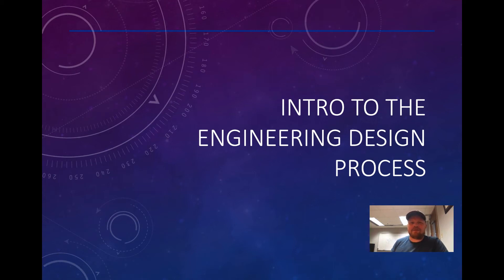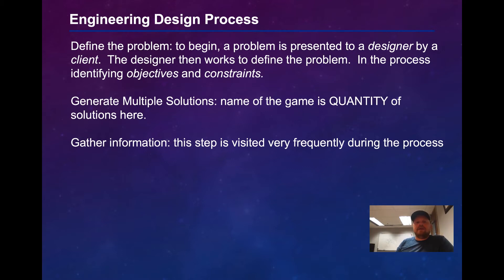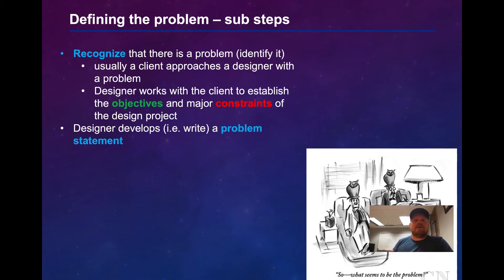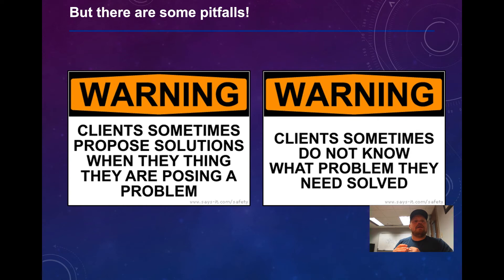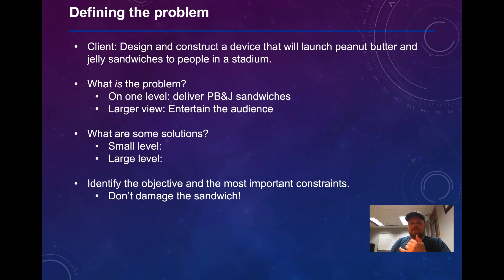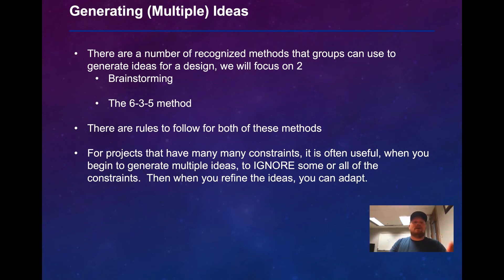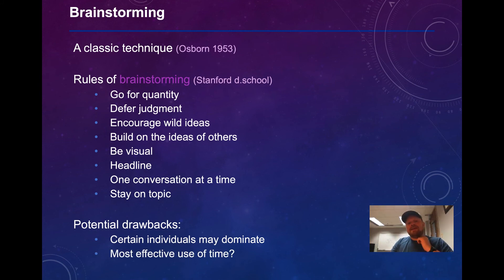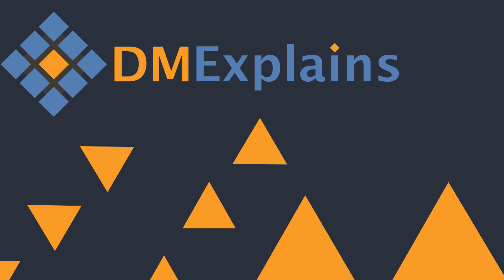An Introduction to the Engineering Design Process-Part 1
In this video, I introduce the engineering design process with relevant terminology and spend time talking through the first two steps: defining the problem and idea generation.  For the next video in the series:

00:00 Introduction
00:09 Terminology
01:01 The Design Process
04:04 Defining the Problem
10:34 Idea Generation
11:16 Brainstorming
13:50 The 6-3-5 Method